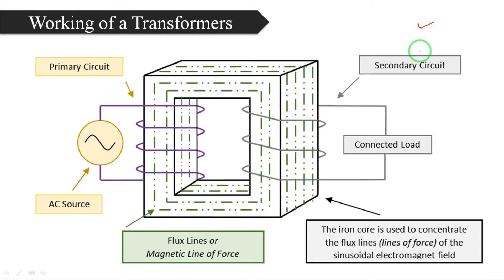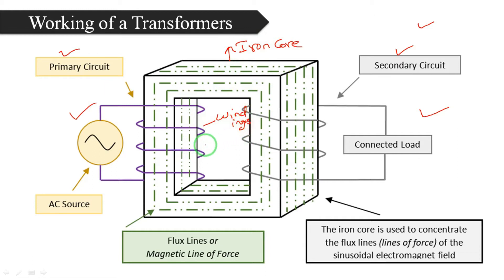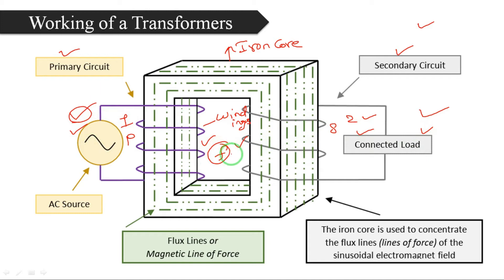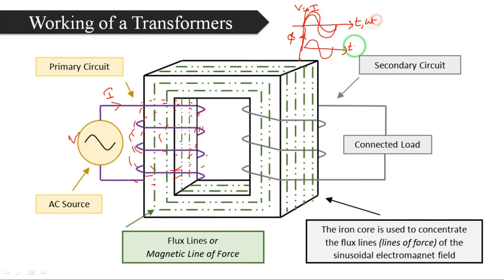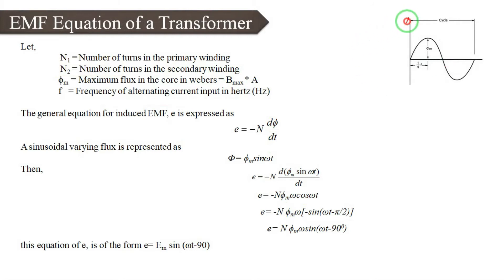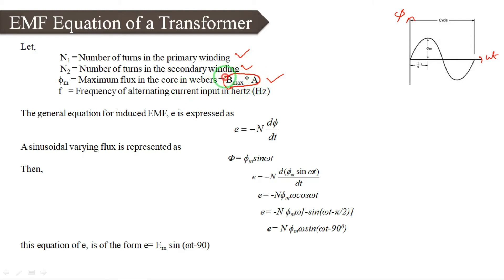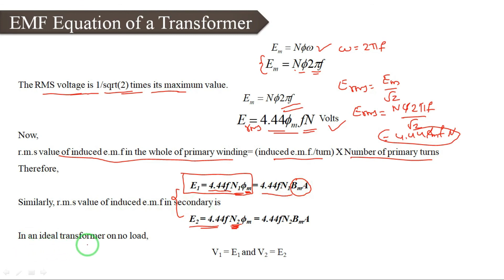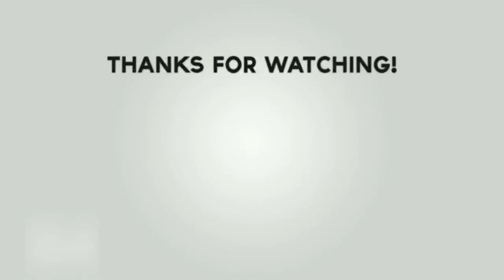L-3 || working operation and EMF Equation of a Transformer || Single phase transformers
Transformers:  working operation and EMF Equation of a Transformer

 Topics discussed:
1.Working operation of Transformer
2.Derivation of EMF equation of a Transformer